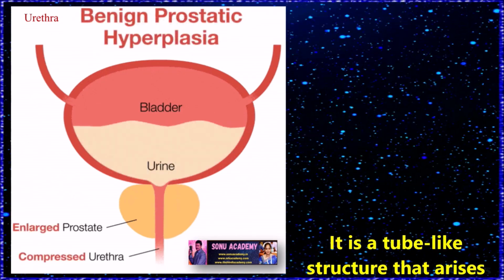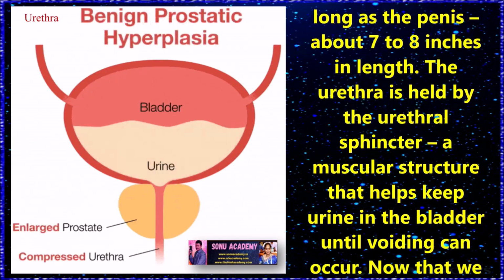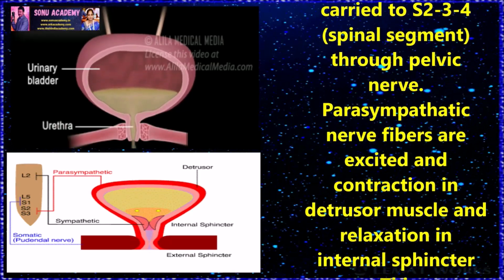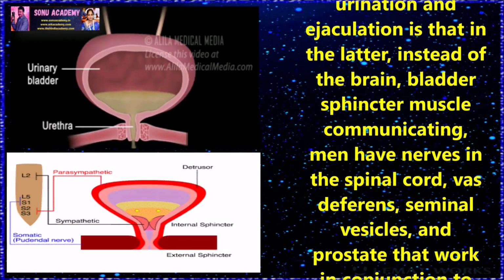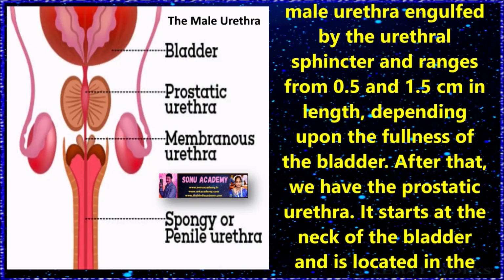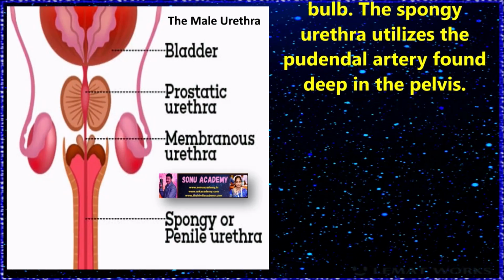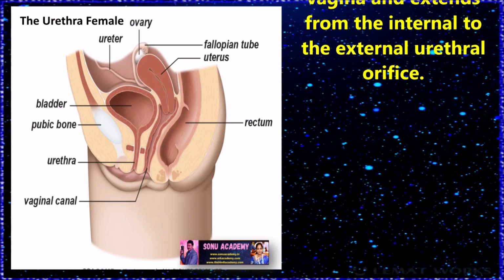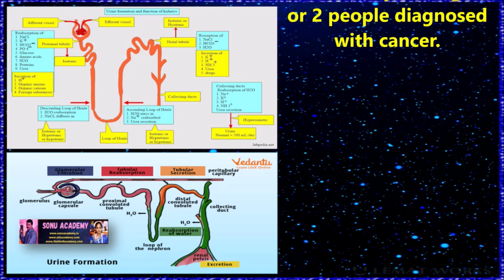Anatomy of Urethra || Chap - 19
• To begin with, the length of the urethra varies across genders. The length of the female urethra is usually around 4 to 5 cm, whereas the male urethra is 20 cm or longer.